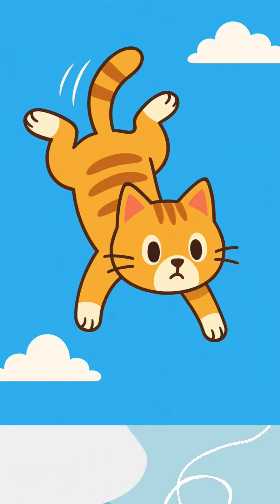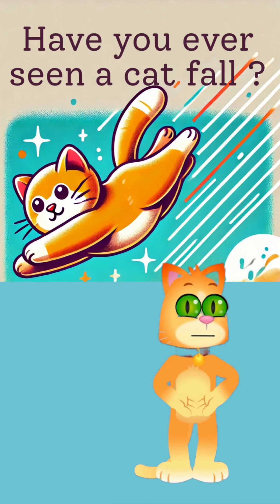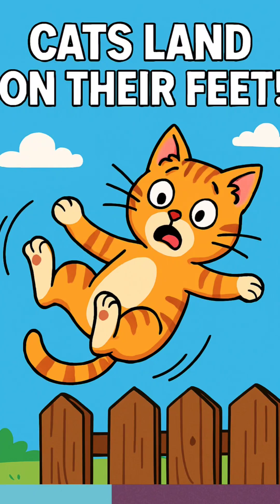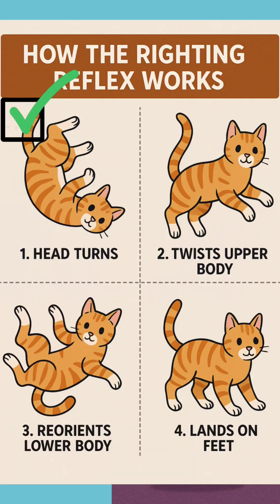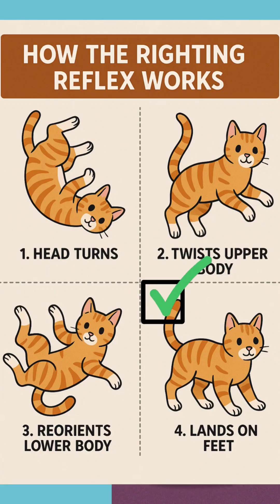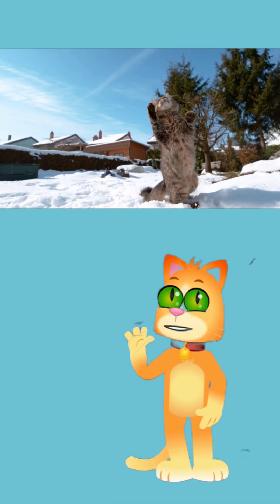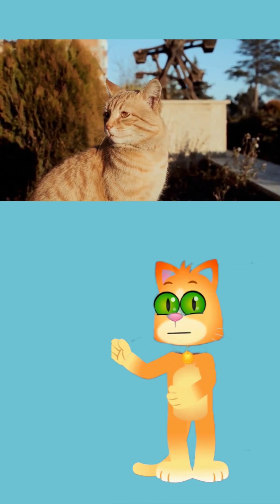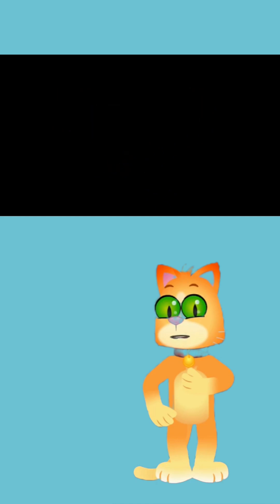FunFact : Why Cats Always Land Like Ninjas | Amazing Cat Reflex!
Hey, everyone welcome 🙏  to " kiddie carnival ".

Have you ever seen a cat fall and somehow land perfectly on its feet? It’s not magic—it's science!
In this fun and fascinating video, discover how cats use the incredible righting reflex to twist mid-air and land safely. Watch step-by-step visuals and learn what makes cats such agile and graceful creatures.